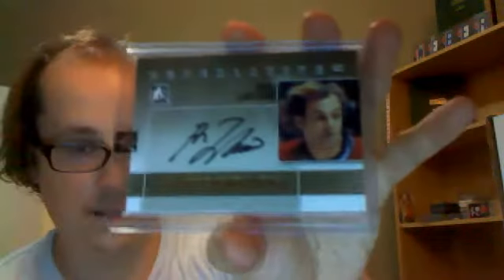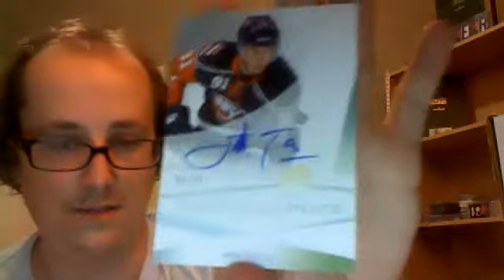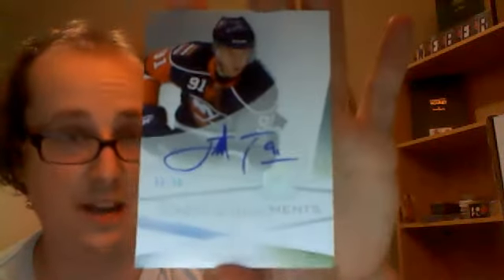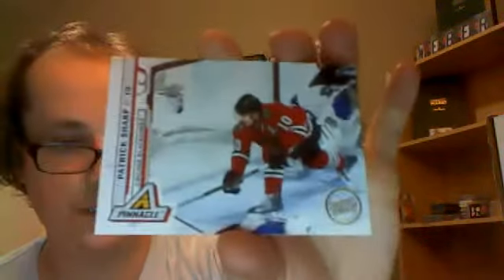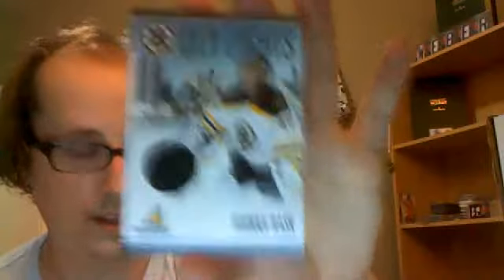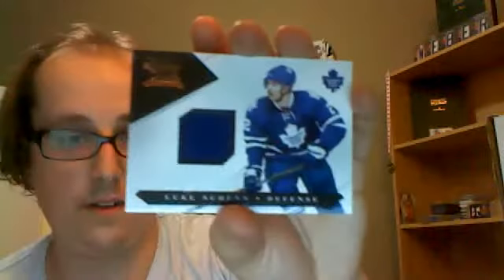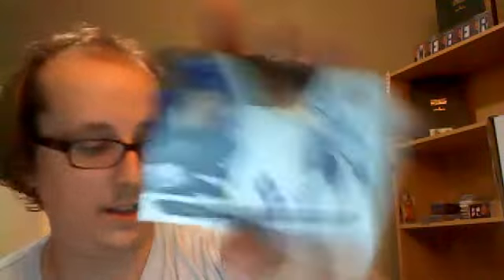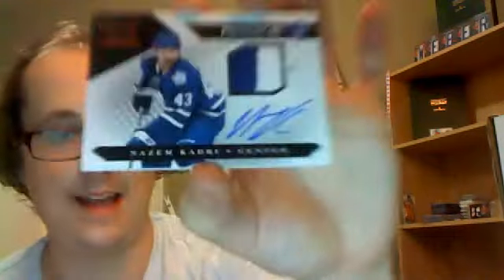HUGE haul from Cloutsnchara! Toronto fans should enjoy this!